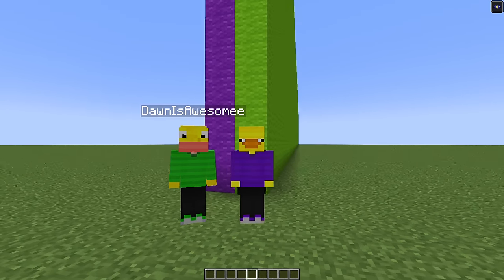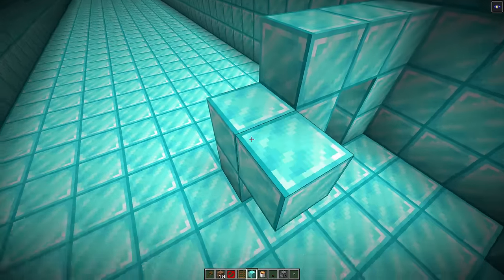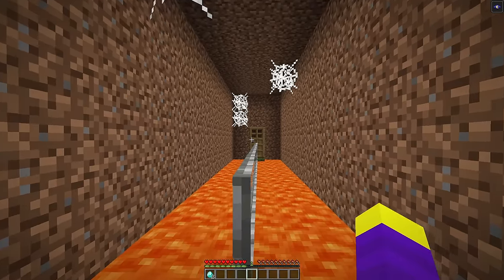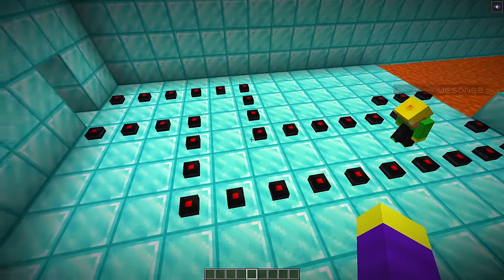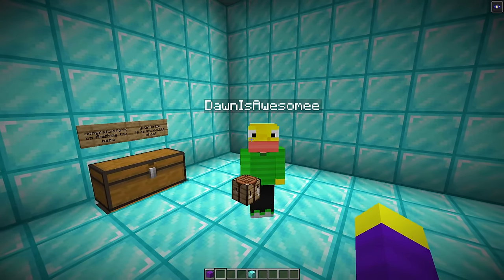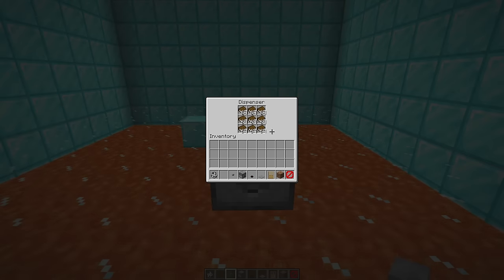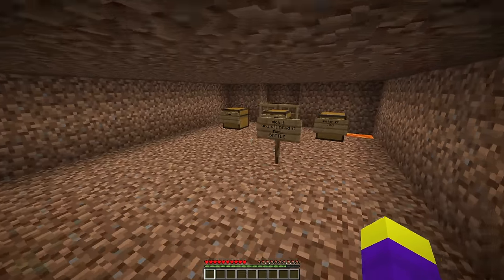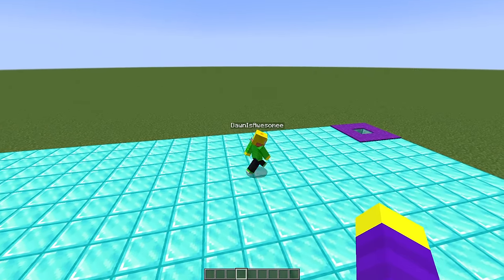Minecraft SECURITY TUNNEL Build Challenge!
In This Video, Eider and Dawn are going against eachother in a security tunnel building challenge! Which one of them will make the better security tunnel? Watch the video to find out!

This video is inspired by Cash, Omziscool, and Maizen